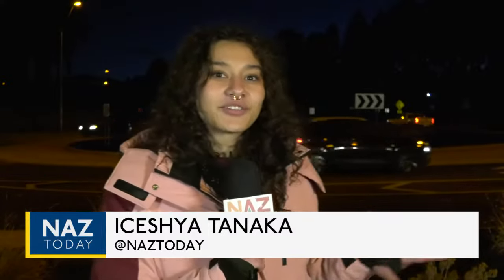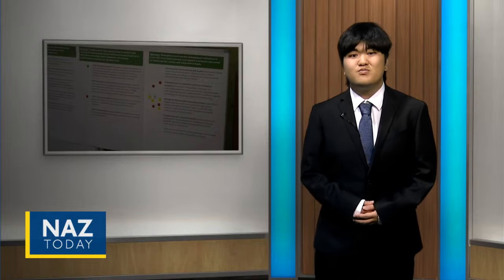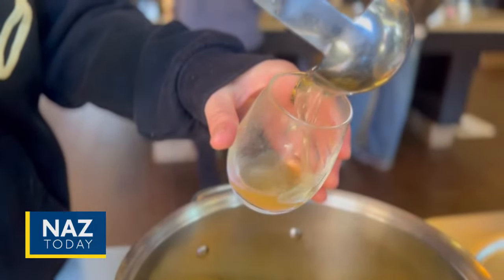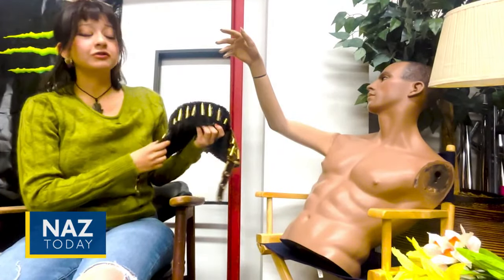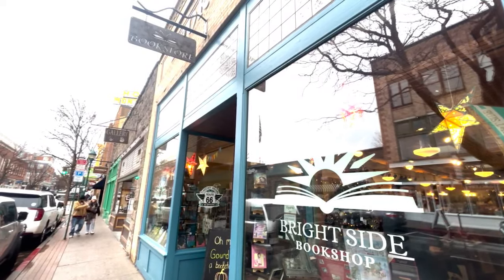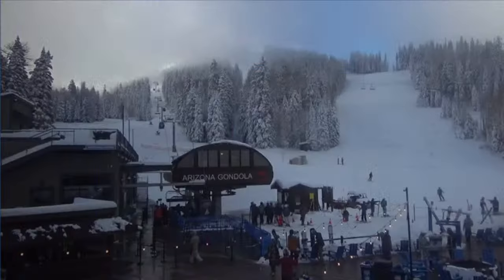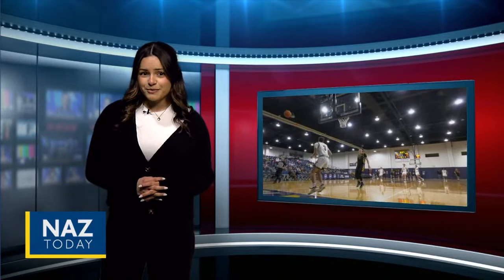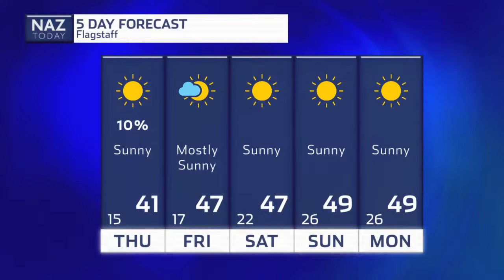NAZ Today Live Broadcast - December 3rd, 2025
Northern Arizona's Local News, LIVE from the School of Communication at NAU!